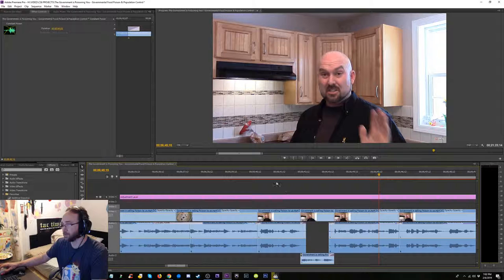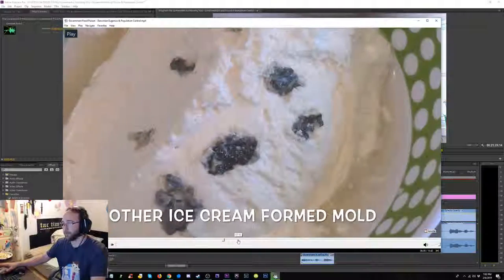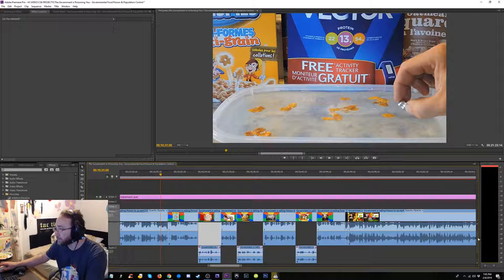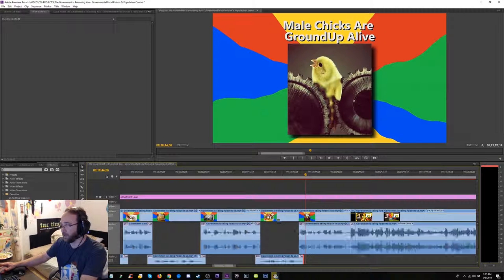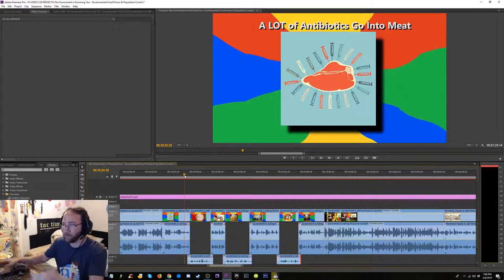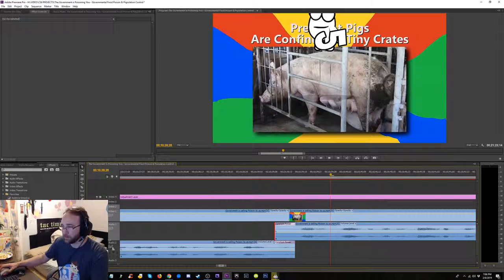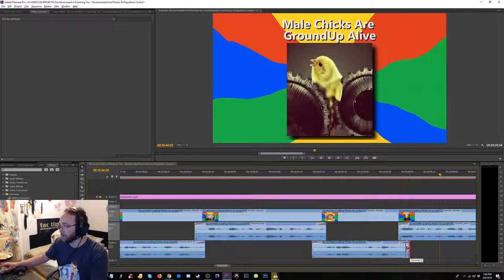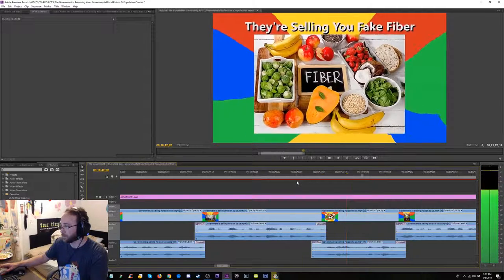Random Audio Fade Problem in Premiere CS6 Only Happens After Exporting